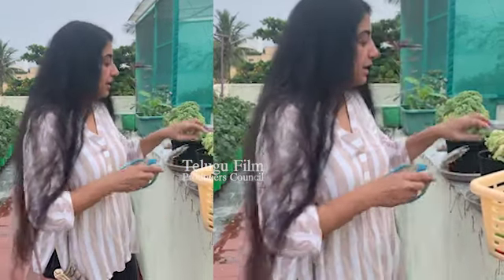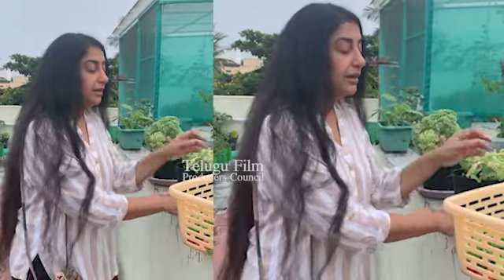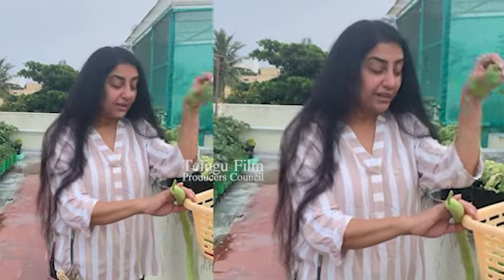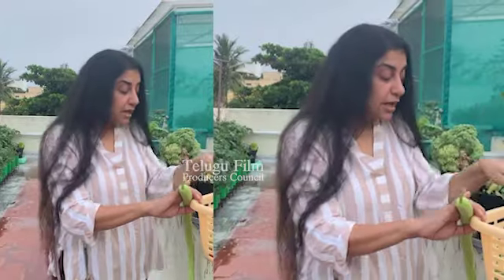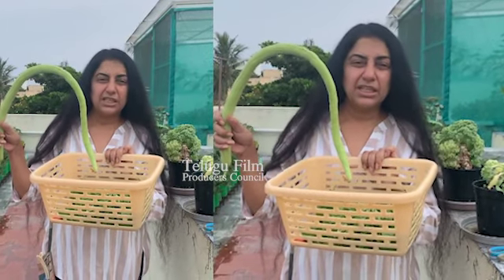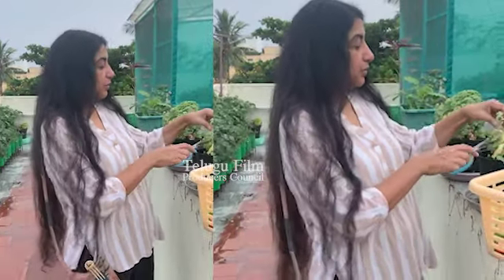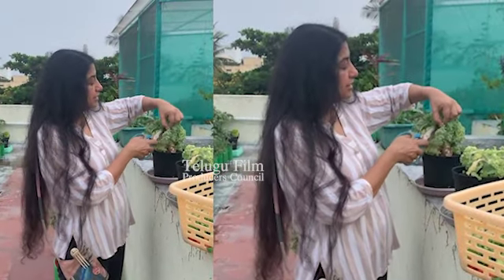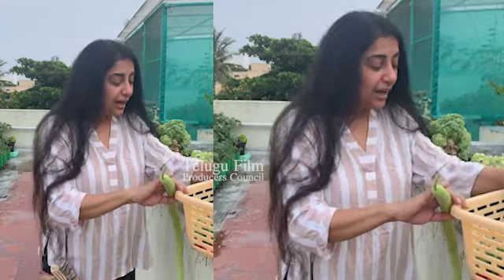Actress Suhasini Picking Home Grown Vegetables | TFPC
tfpc tollywoodnews entertainment Actress Suhasini Picking Home Grown Vegetables | TFPC
For more Updates About Telugu Movies